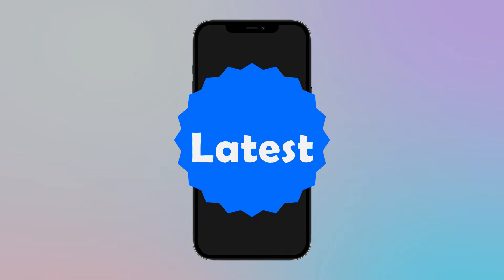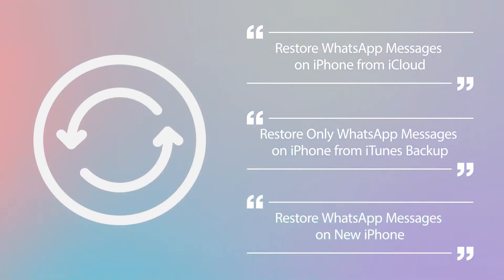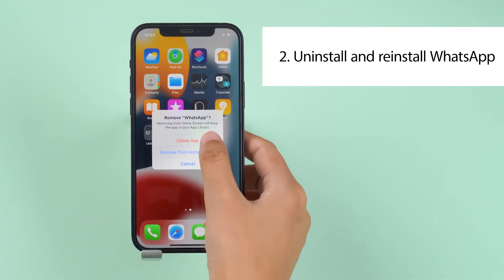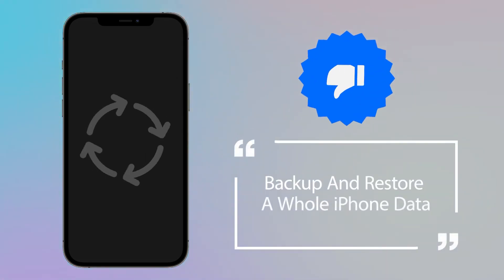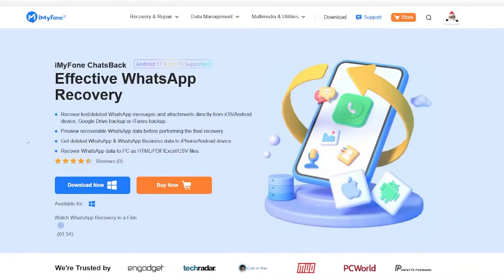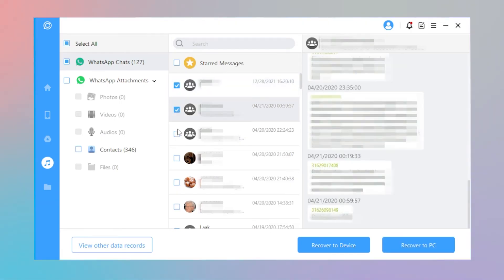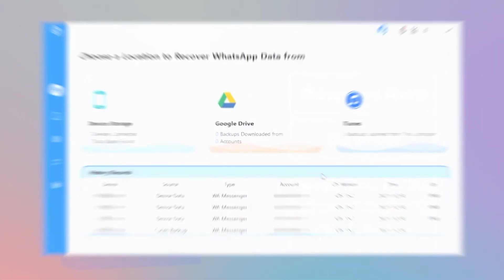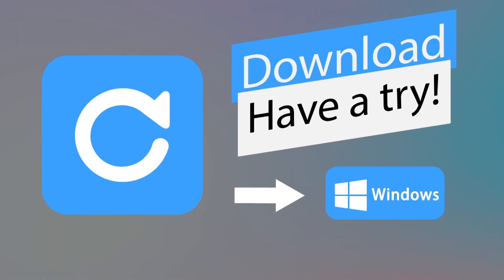[2024] How to Restore Deleted WhatsApp Messages on iPhone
Recovering deleted WhatsApp messages is easy through the method introduced in this video. We are going to look at 3 different ways you can selectively restore WhatsApp messages to the iPhone from a backup or old phone.

No matter how you lost your WhatsApp messages/contacts, iMyFone ChatsBack always has your back.